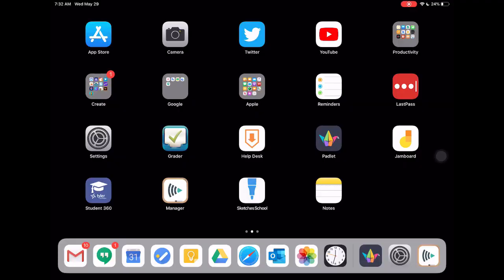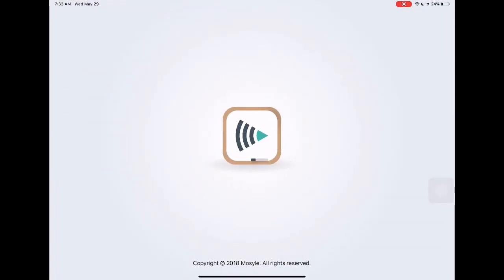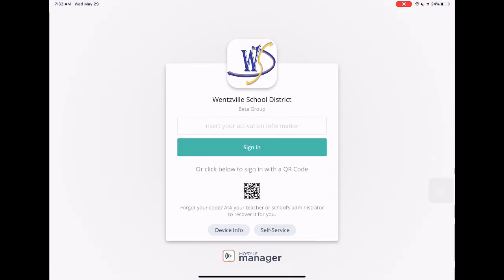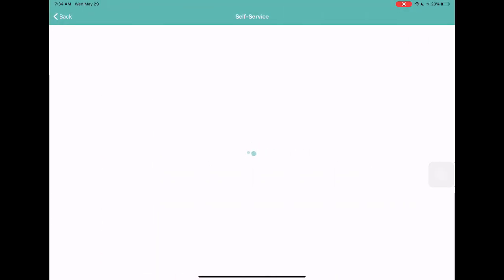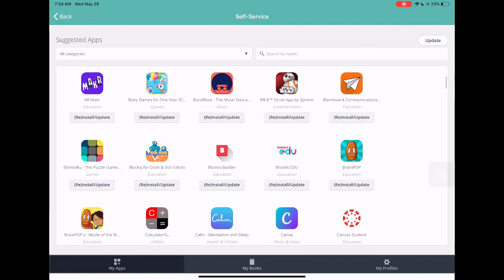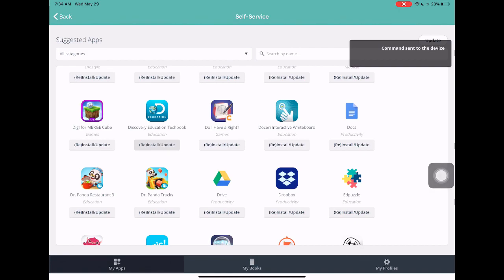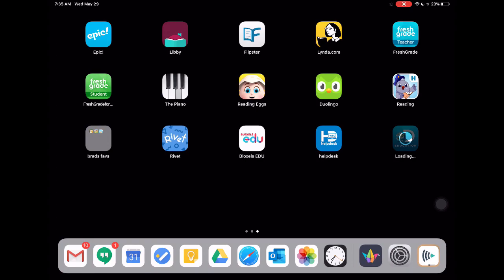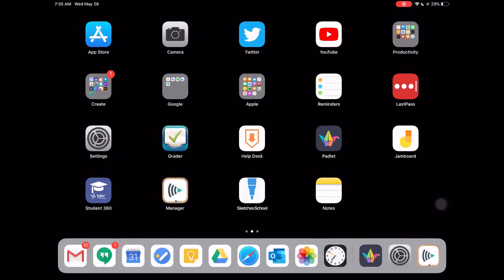iPad Intro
Basic information regarding the new iPads.